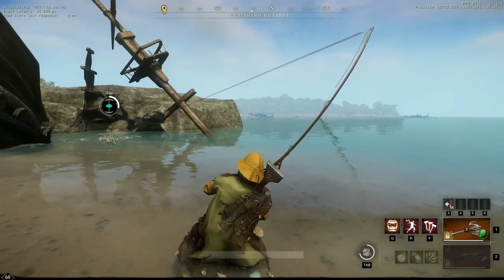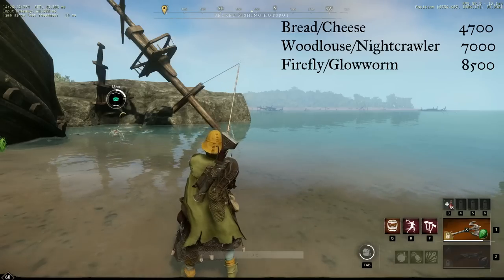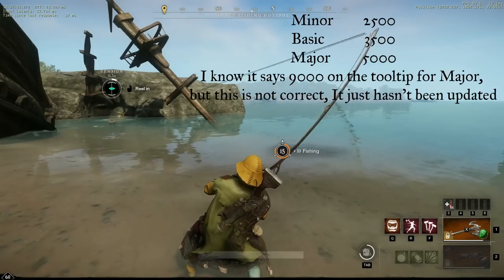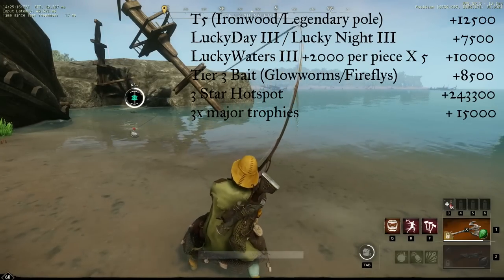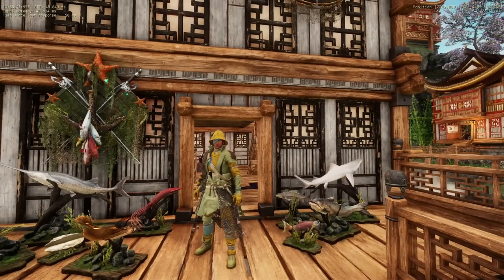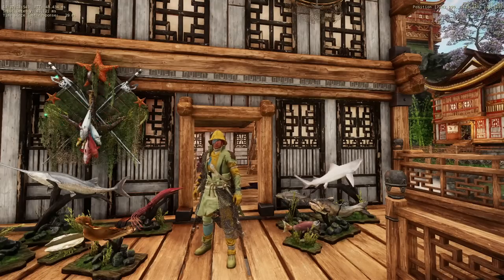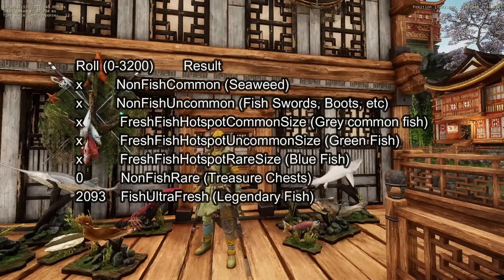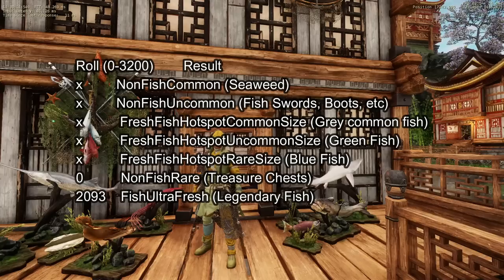New World Fishing Luck Guide!! FARM MORE OYSTERS!! FARM MORE LEGENDARIES!!